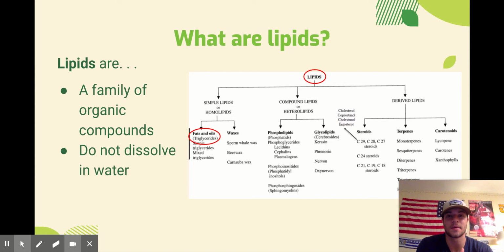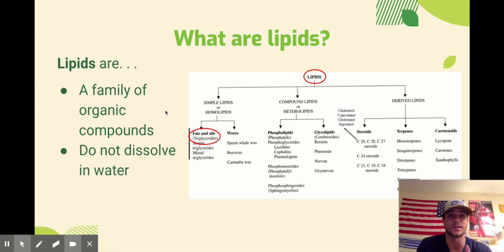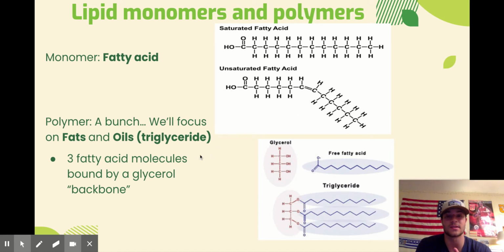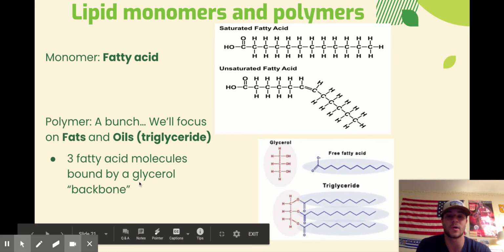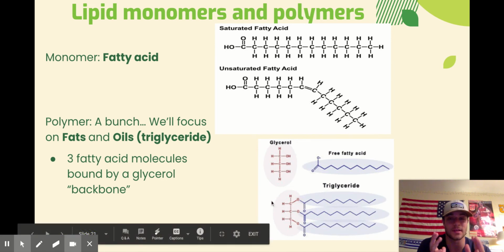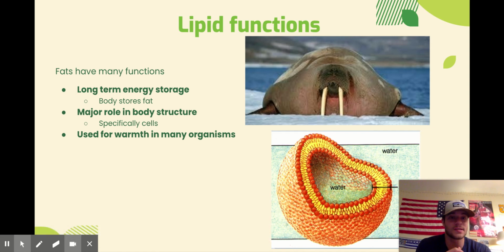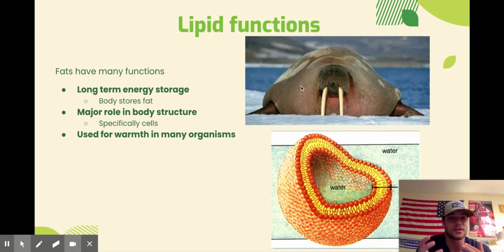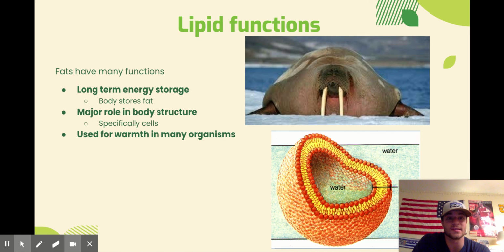Intro to Lipids